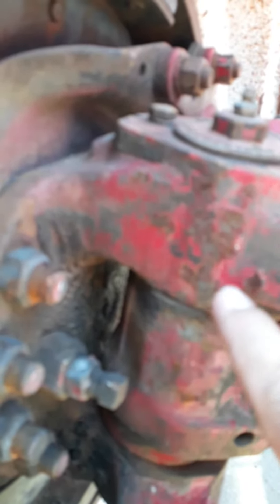Kingpin testing 2